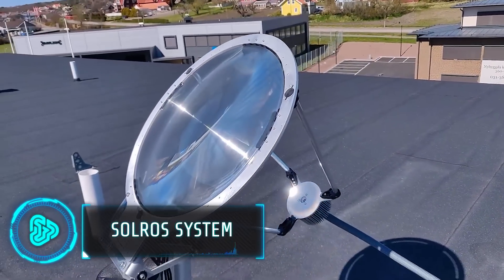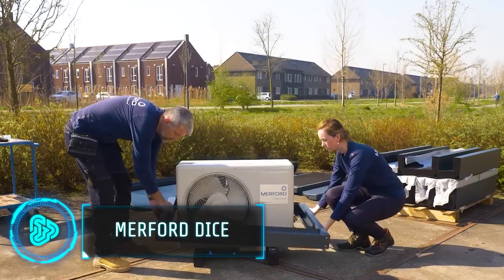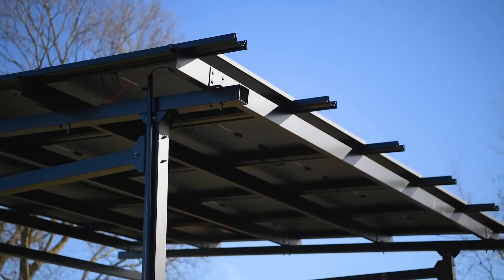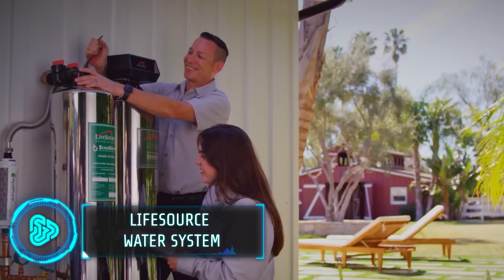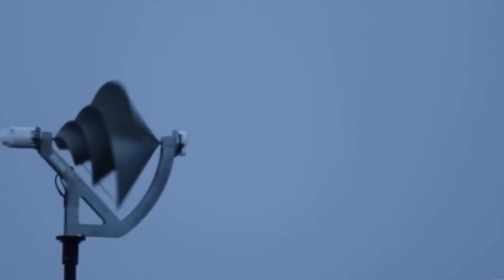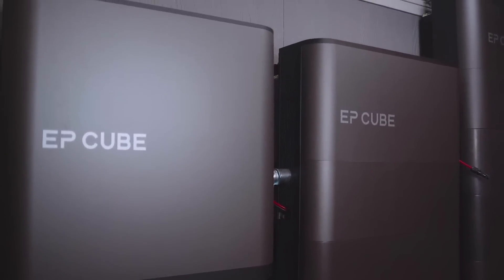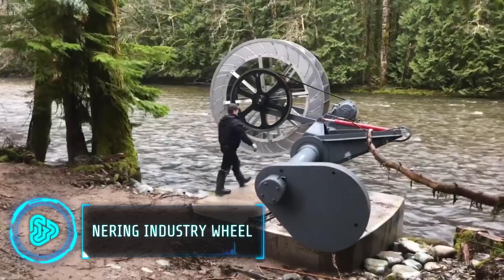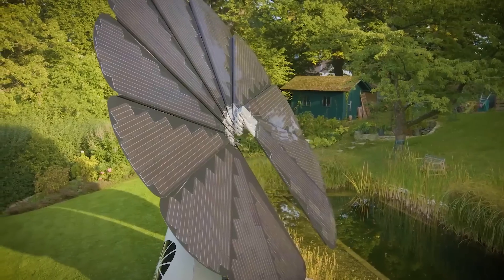14 ENERGY EFFICIENT INVENTIONS FOR YOUR HOME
14 ENERGY EFFICIENT INVENTIONS FOR YOUR HOME

7. Liam F1 wind turbine

6. B2U EV Pack Storage